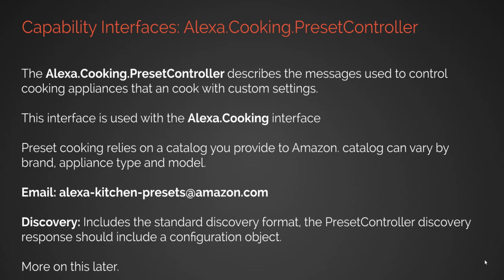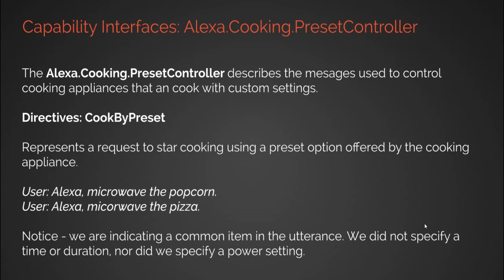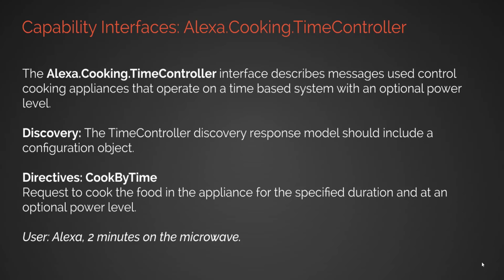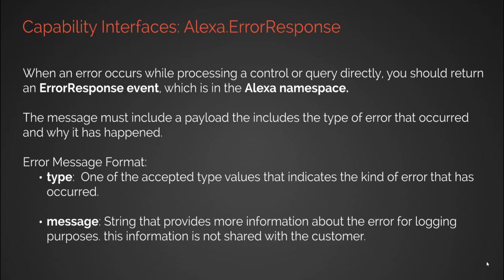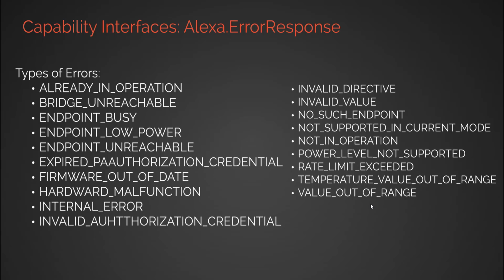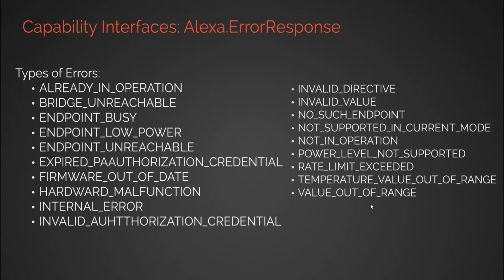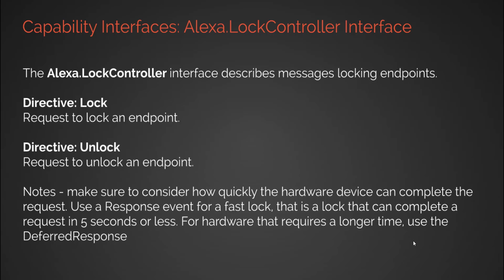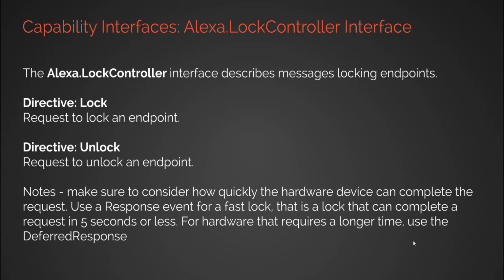Mike From UX+DevSummit Presents The Alexa Series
A deeper look into Alexa Cooking Interfaces and Capabilities and the Lock API as well.